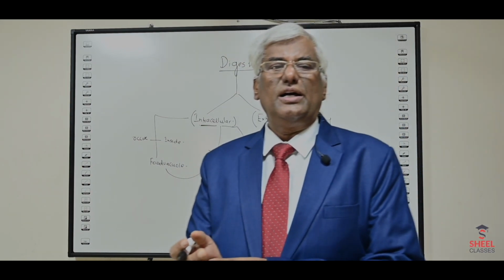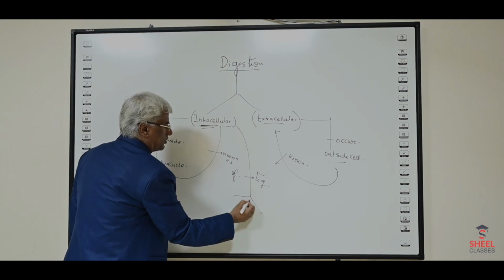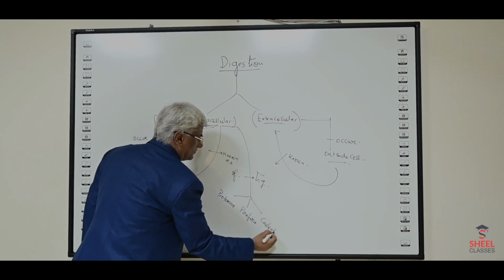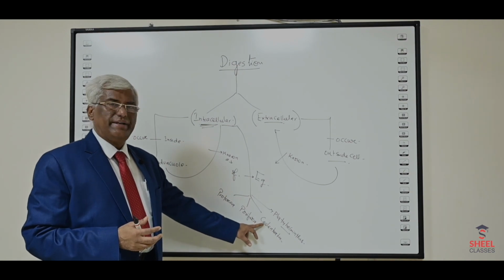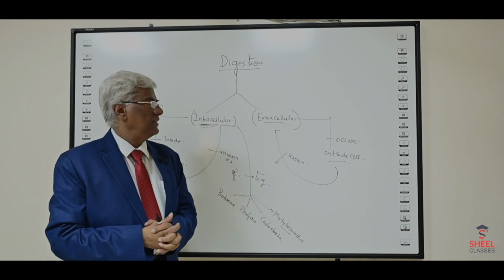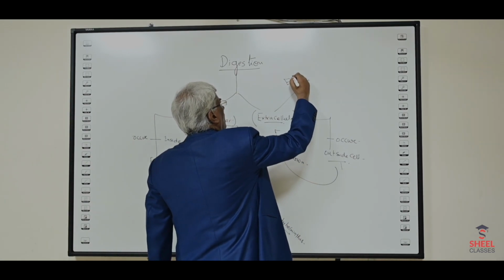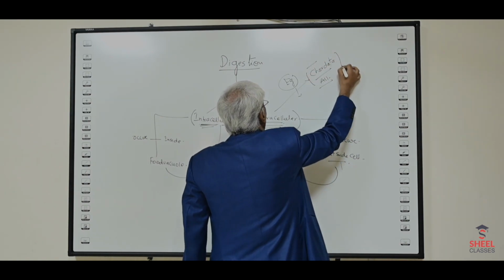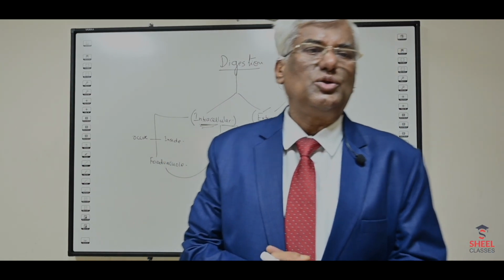Introduction to Digestion | Zoology | Biology | Sheel Classes | Gangasheel Hospital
In this lecture Dr. Hafiz, Expert Faculty at Sheel classes will be introducing one of the very Important concept of Zoology, "Digestion". If you have have queries/ Doubts feel free to drop them below in the Comment Section.